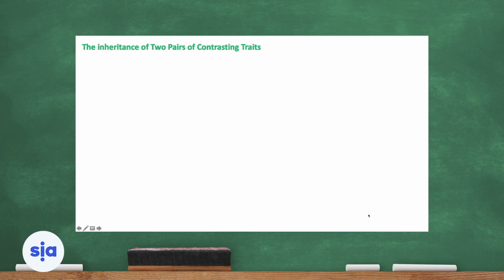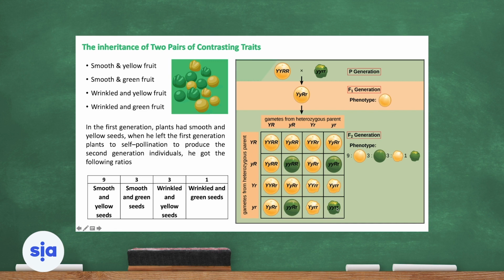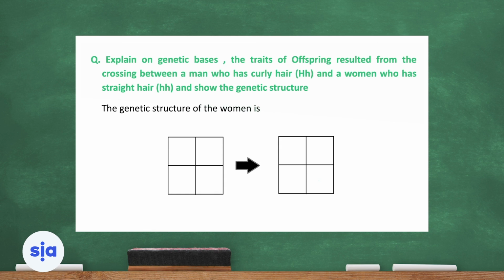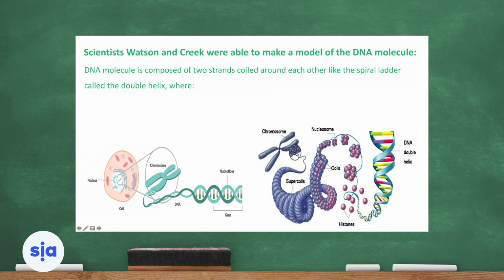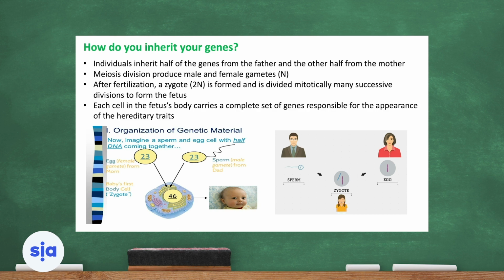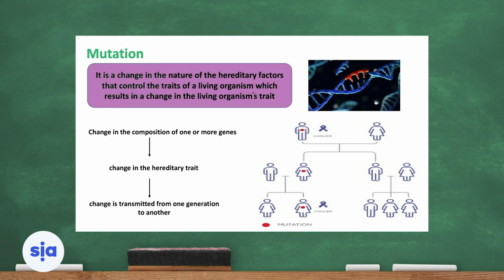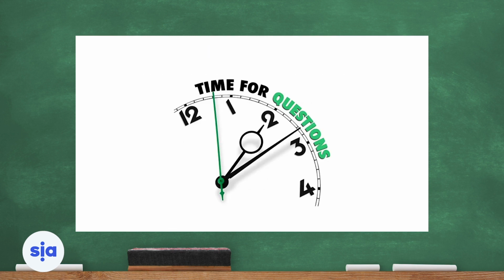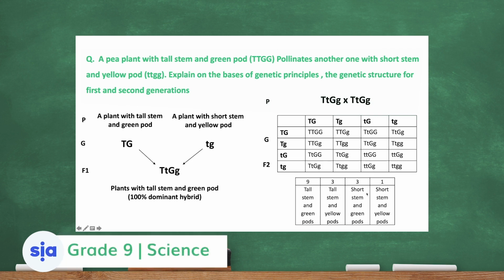10-Main Principles Of Heredity